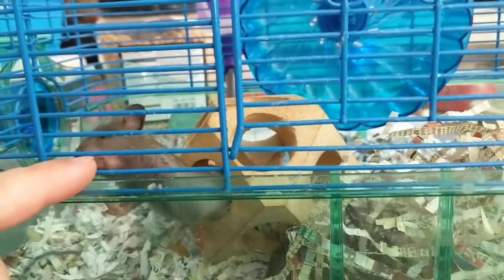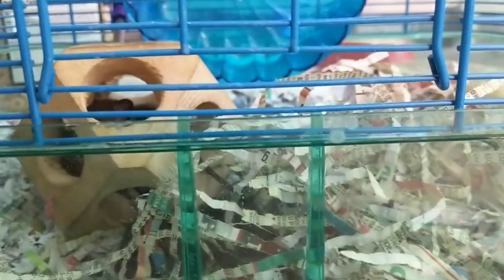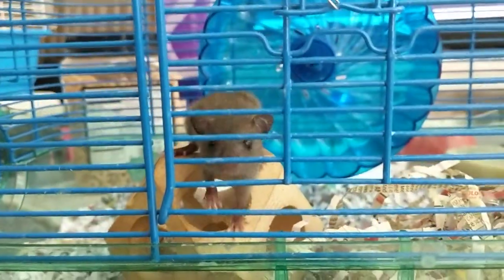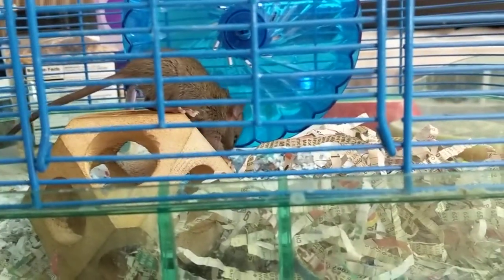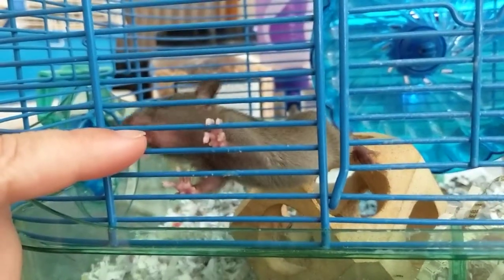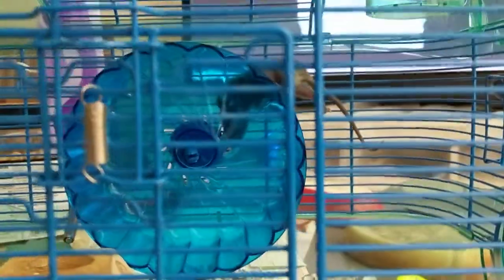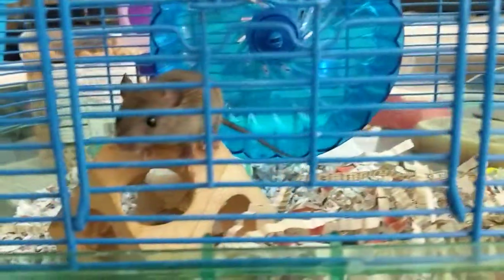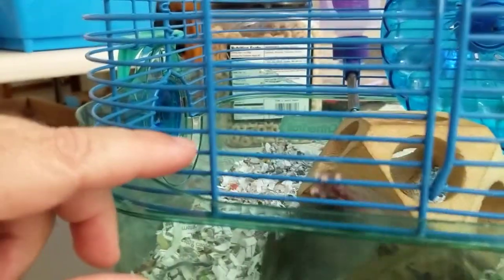What kind of Roof Rat is Woody?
Woody was brought to us by someone who found her in her garden.  Her eyes were still closed, she was badly dehydrated and very weak.  At first, she could barely eat even a drop of milk placed on her mouth.  To make matters worse, this tiny, weak little baby was covered in even tinier lice.

A couple of olive oil baths took care of the lice (and licking the oil off her fur really fattened her up!)  And she grew strong and healthy.

But the question remained: why does she look so different from all of our other roof rats?  Her hair is a beautiful, velvety black all over her body, even her feet are black.  And her nose is noticeably shorter and her body is stockier than the other roof rats.  She has such an adorable, sweet little face and we love her, but...

Woody, just what kind of roof rat are you?

We thing she might be a mutation of some kind, but we aren't sure.
 Does anybody out there know?  Please post your thoughts, ideas or speculation in the comments.